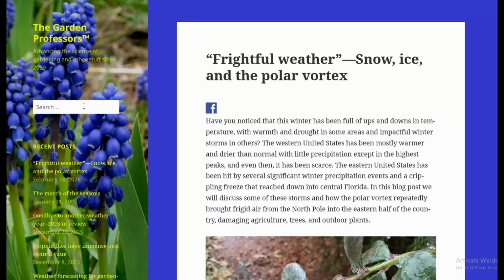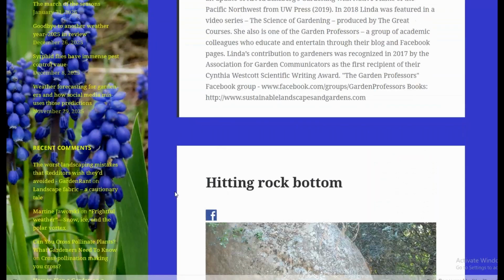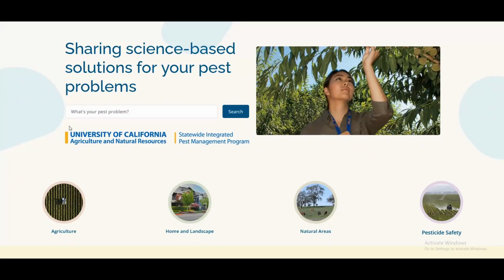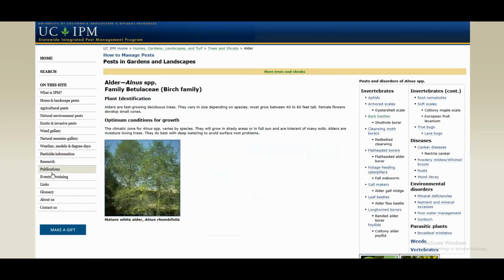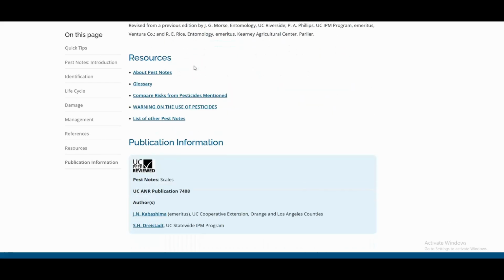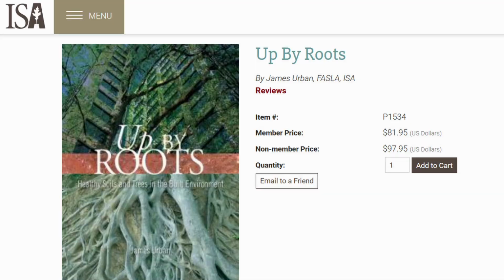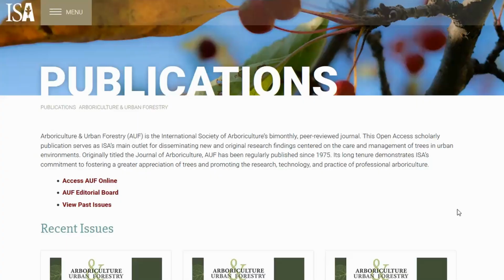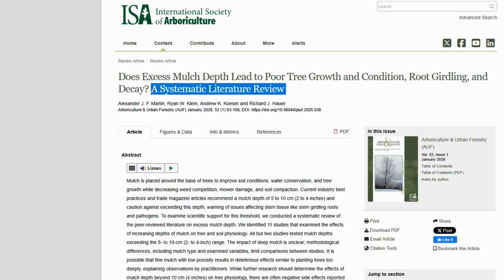Applying a critical eye to resources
Although there's a ton of information online these days, as consulting arborists we need to be careful about what we're accepting as valid information. (Including information I'm providing) Even books should be viewed carefully, since some may be self-published or published through organizations that are less thorough. Research papers may seem impressive, but there are limits to how their findings should be applied in our practice.